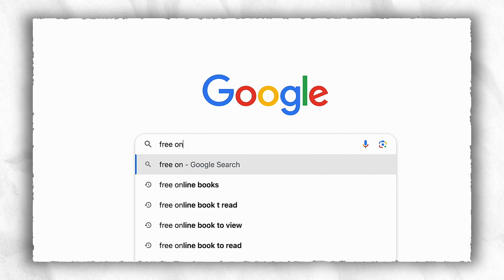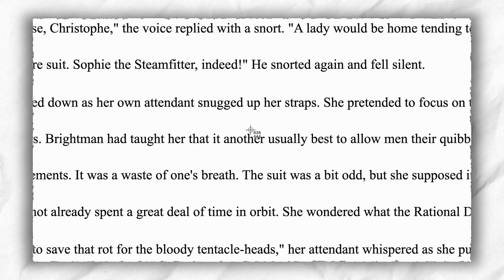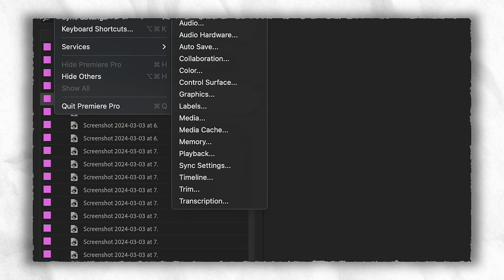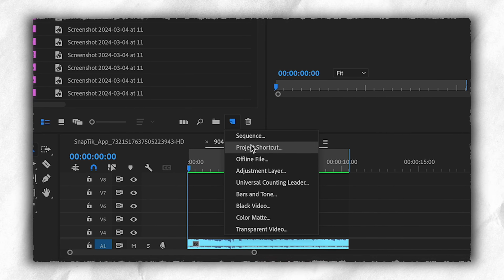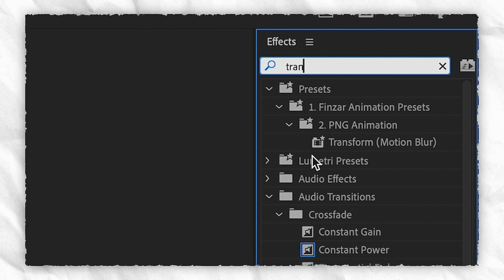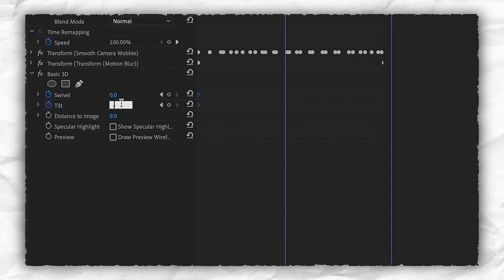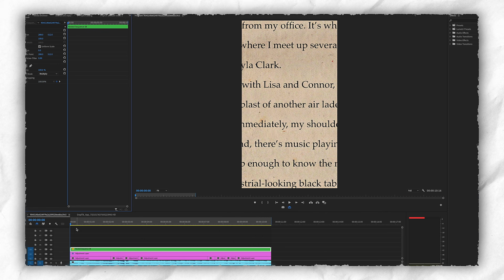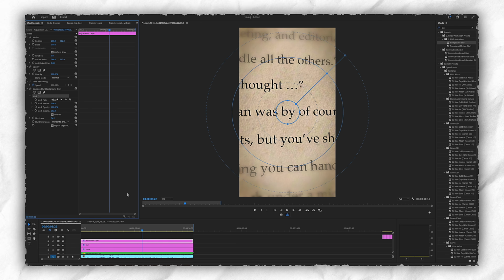how i made this video...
in this video, I go through my process for making one of my recent shorts.
i've linked the cover song I used for this video below.